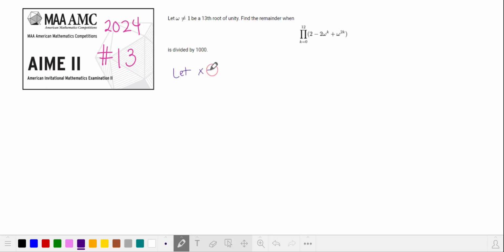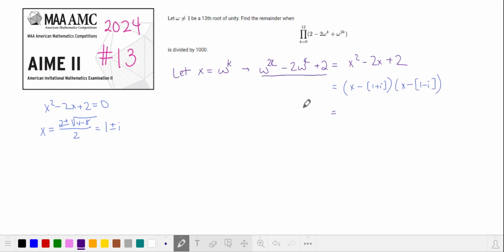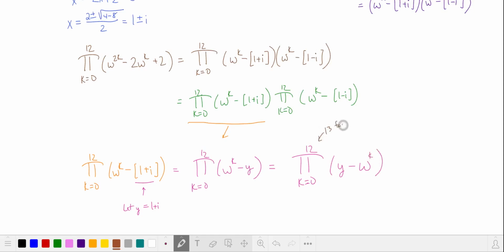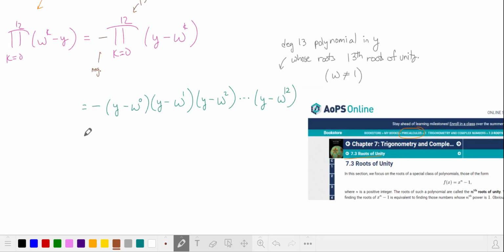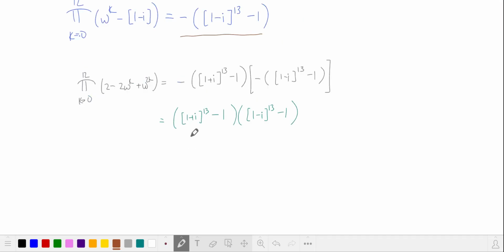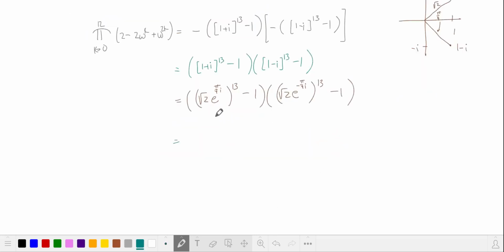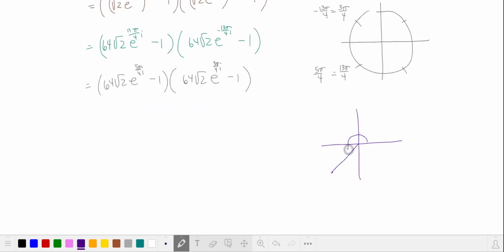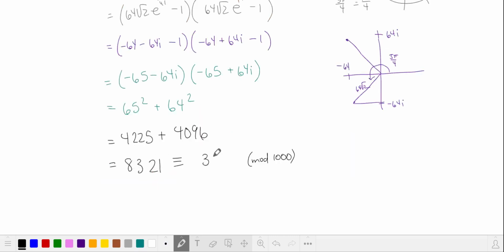2024 AIME II #13